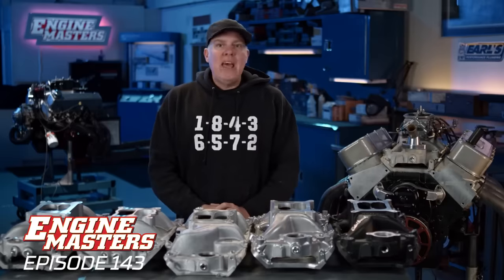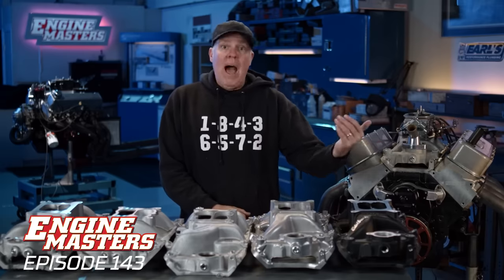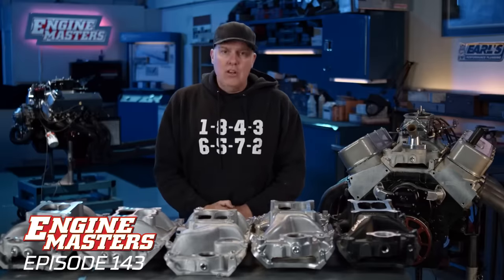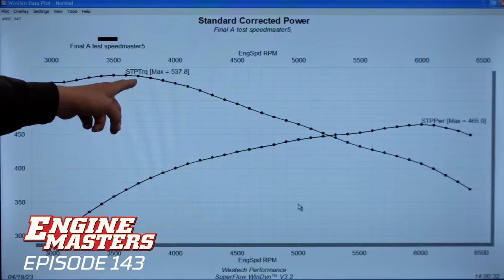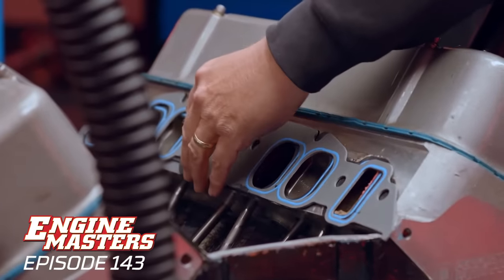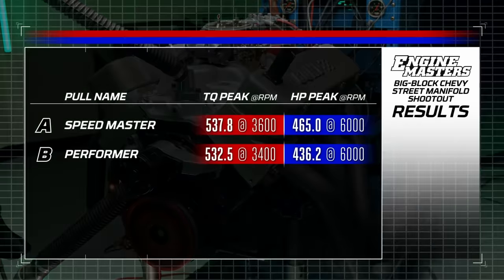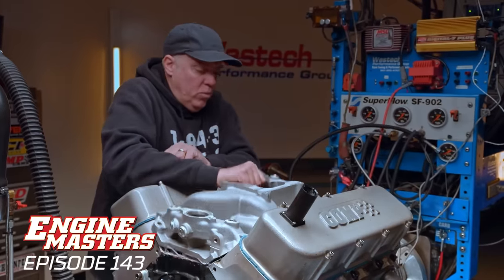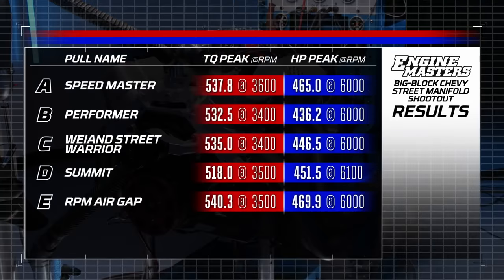Intake Manifold Shootout for Big Block Chevy! | Engine Masters | MotorTrend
From high rise to low rise, square bore and spread bore, this one is all about which intake will give you the most bang for your basic big-block.